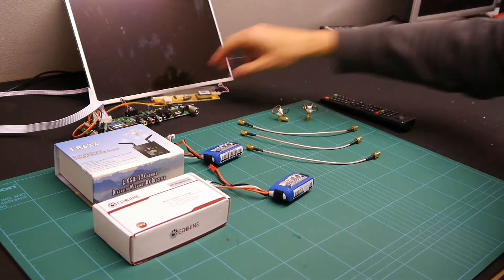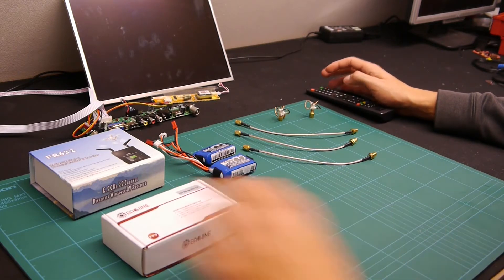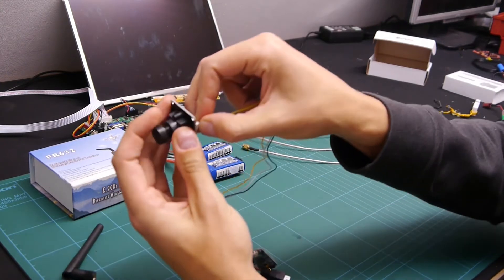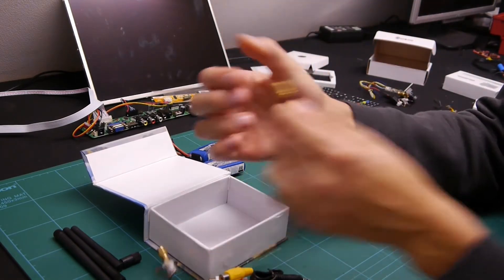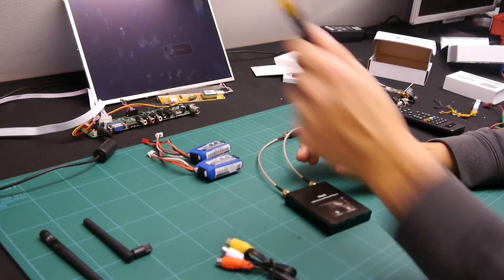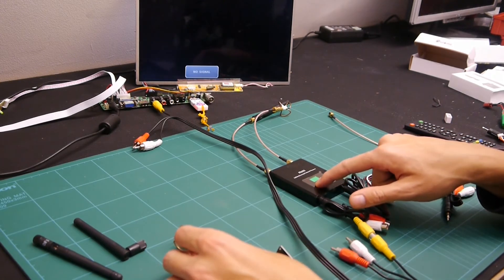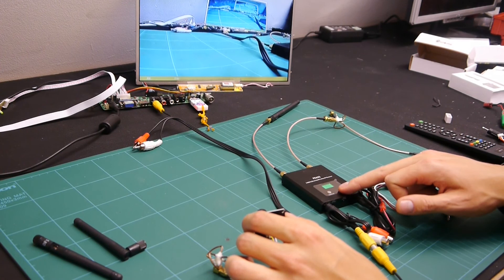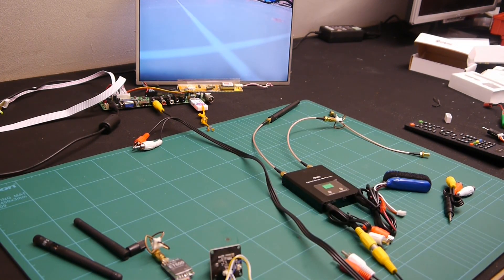TheManLab - FPV Ground Station Build - FPV Gear Test - Part 2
Hello again,
I'm finally back with another video update. Today we are going to have a look at the FPV gear I've purchased and give the system a test. The system consits of a Eachine 700tvl 110 degree camera and 5.8GHz 600mW, and a Boscam FR632 diversity 5.8GHz receiver.

Unfortunately I couldn't record to the USB directly. Gutted!

Please goto Part 1 for links to all parts used.